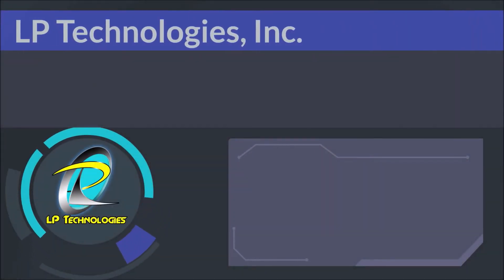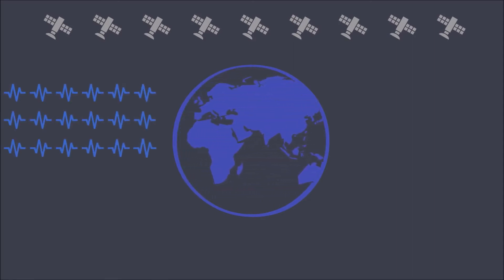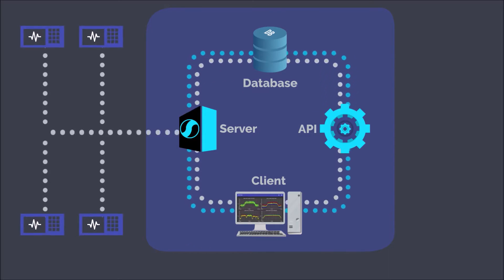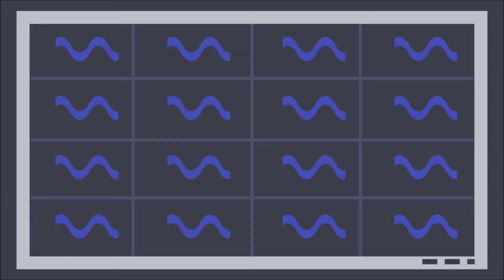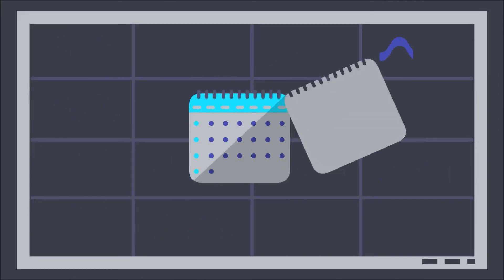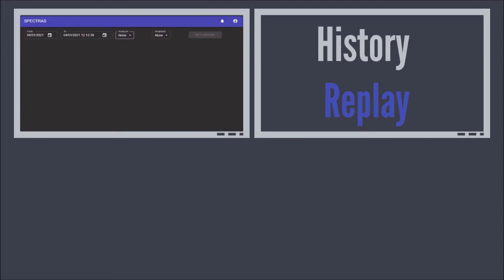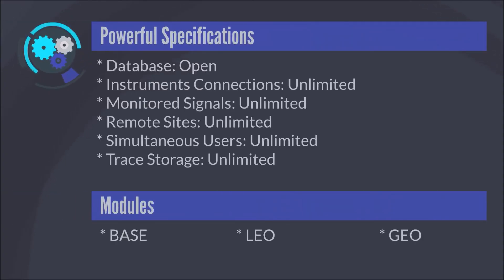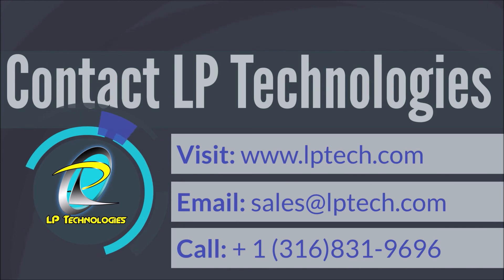SPECTRAS Part 1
LP Technologies, a global leader in satellite monitoring systems, introduces SPECTRAS, a state-of-the-art spectrum monitoring platform.
LPT-SPECTRAS is a browser-based platform capable of addressing any spectrum monitoring requirement, including LEO, MEO, and GEO satellite applications. This robust system is designed to handle all things RF.
With specialized modules for law Enforcement, Manufacturing, Maritime Communication, Government & Military, Oil and Gas, Automated Testing, Teleports and Vsat, and Wireless, SPECTRAS knows no limit and allows monitoring assets across multiple sectors.